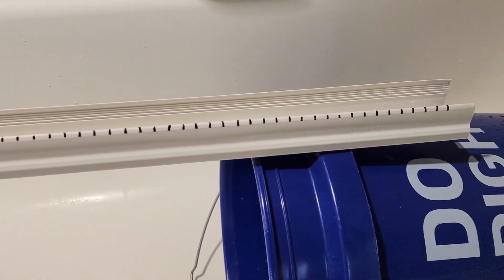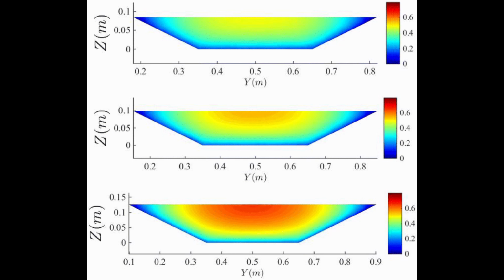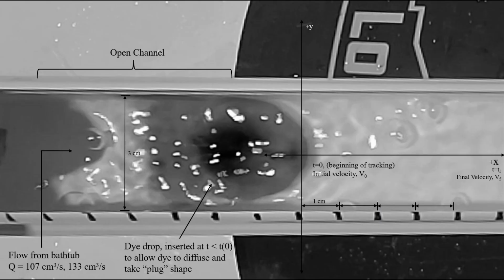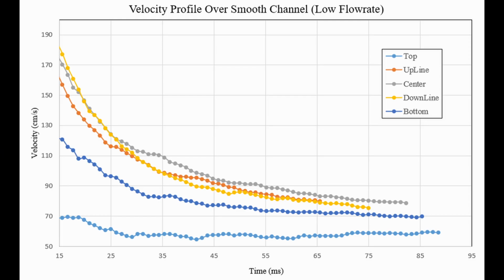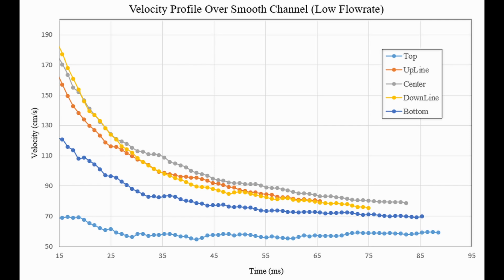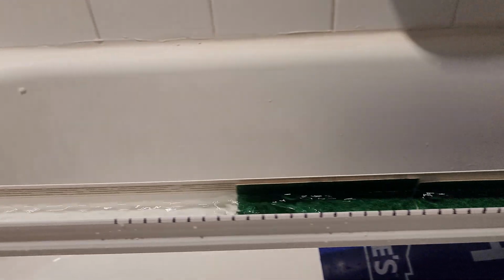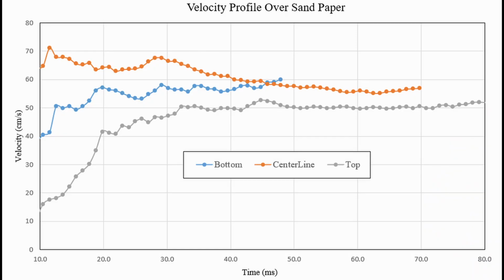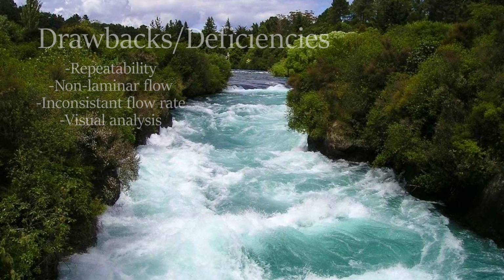MillsEvan 5312 Project